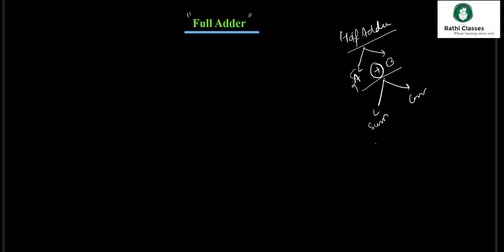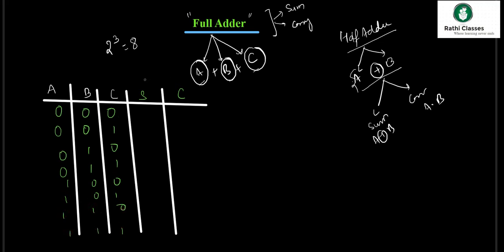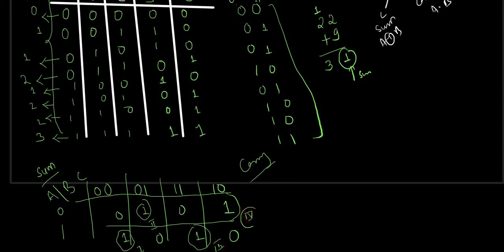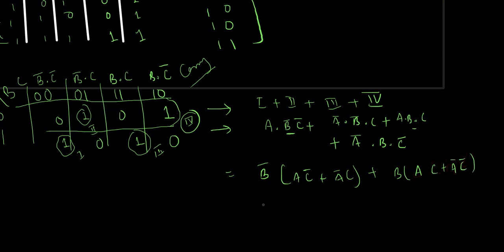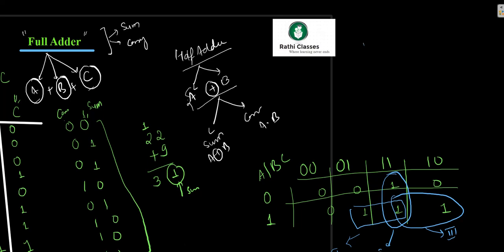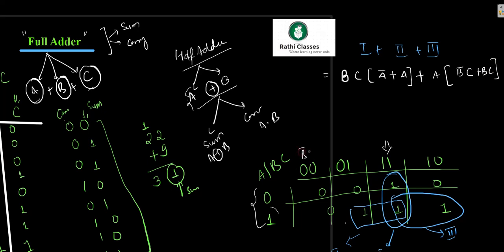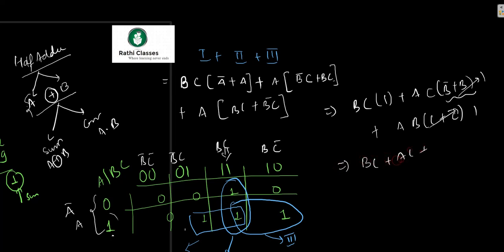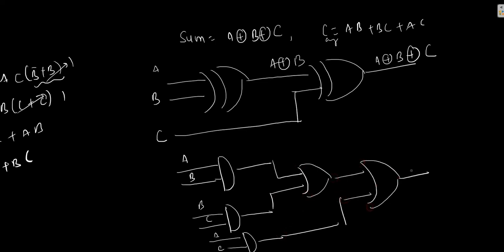Full Adder RATHICLASSES|DIGITALLOGIC|BCA|BE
Hello All,
 This tutorial will be helpful to understand the significance of Full Adder, how is it different from Half Adder and how to draw its circuit diagram